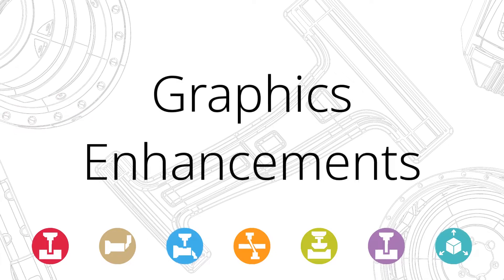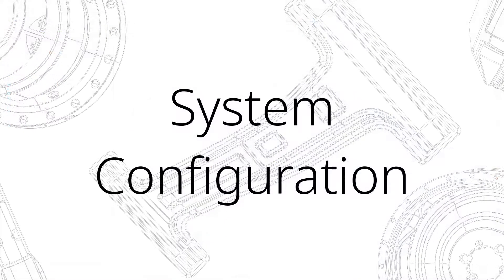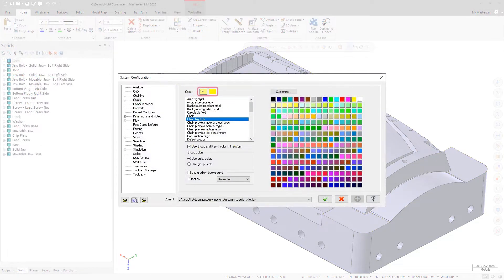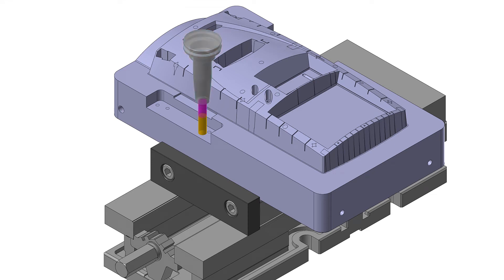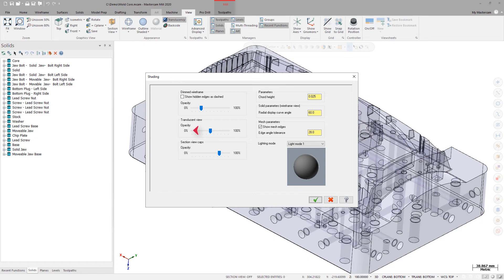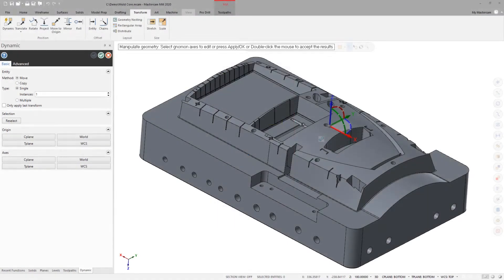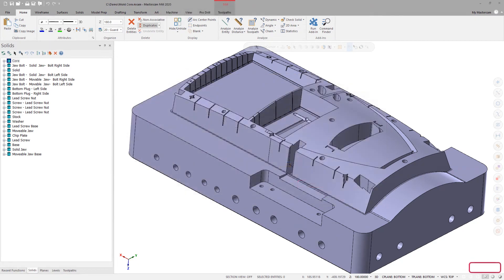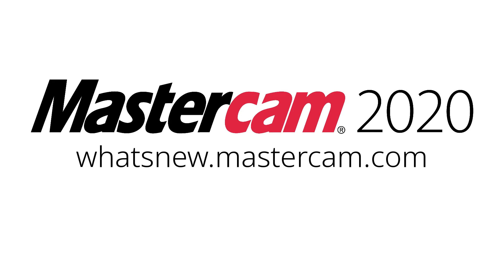What's New in Mastercam 2020 | Graphics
MasterCAM 2020
Explore the many changes made to improve the graphics and interface options for Mastercam 2020.
Cung cấp bản quyền phần mềm MasterCAM
Đào tạo phần mềm MasterCAM
Tạo post processor MasterCAM
Thanks !